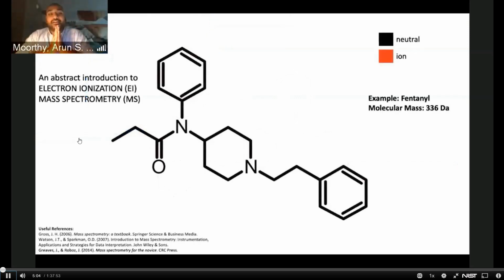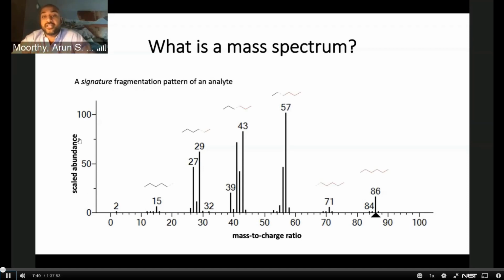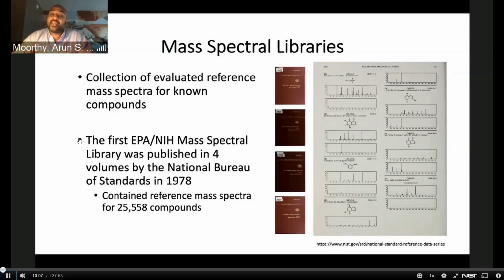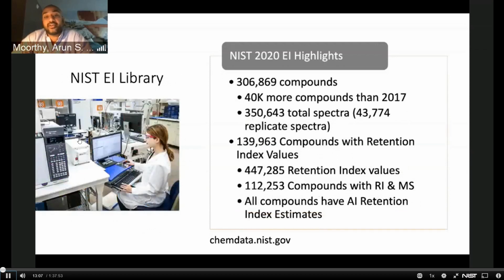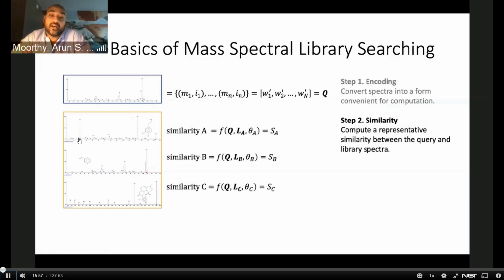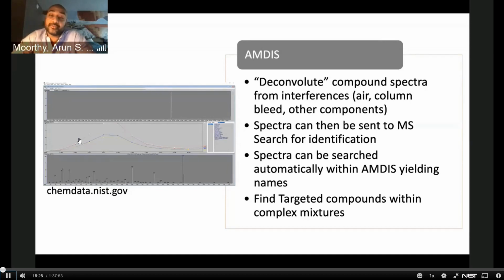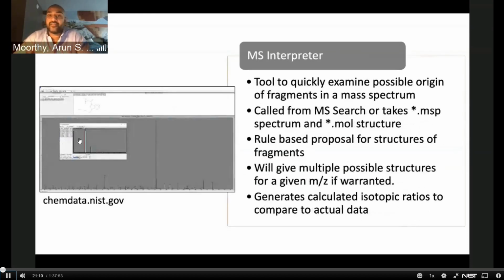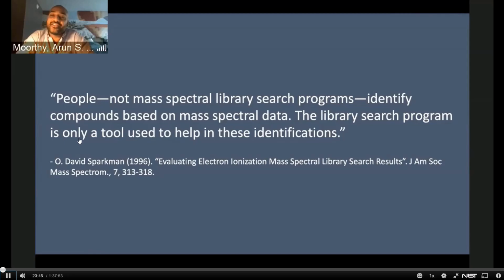Forensic@NIST2022 Workshop: NIST Mass Spectral Libraries & Tools Overview – Arun Moorthy